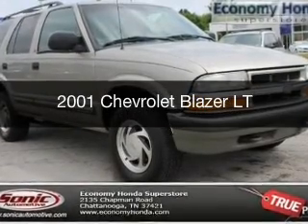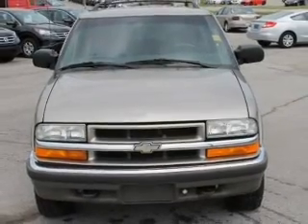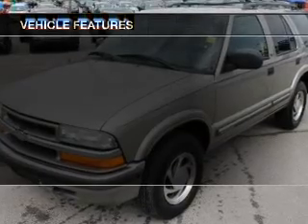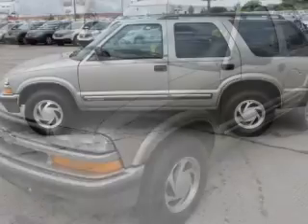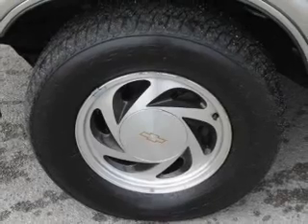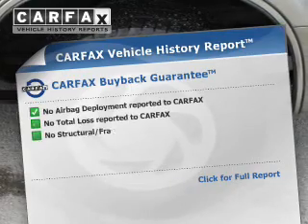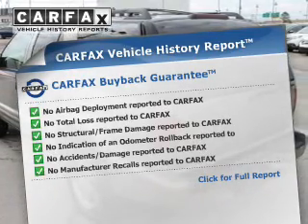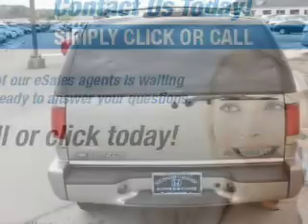2001 Chevrolet Blazer - Chattanooga TN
Year: 2001
Make: Chevrolet
Model: Blazer
Trim: LT
Engine: 4.3 liter 6 cylinder 12 valve MPFI OHV
Transmission: 4-Speed Automatic
Color: Gold
Mileage: 169280
Address:
2135 Chapman Road